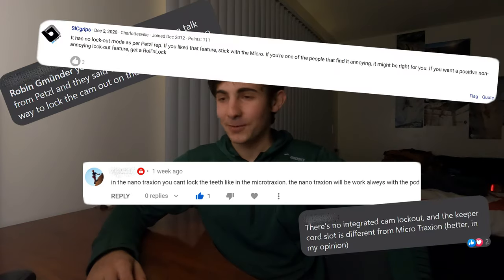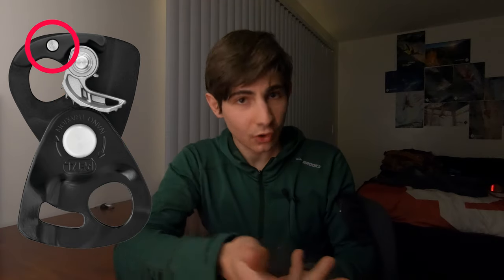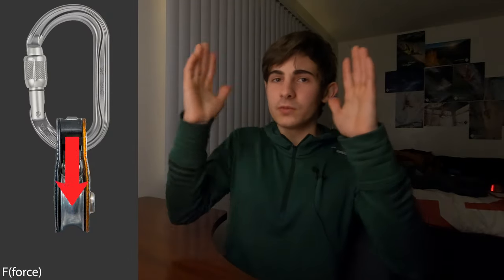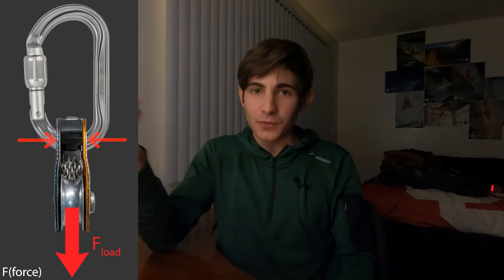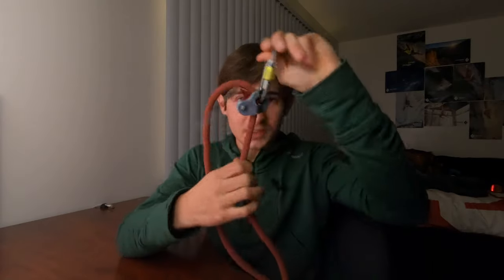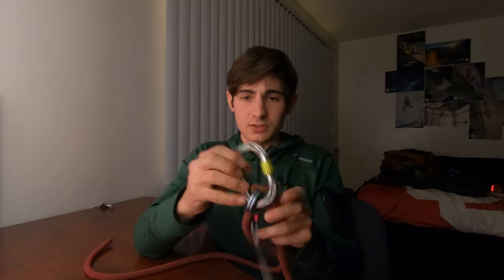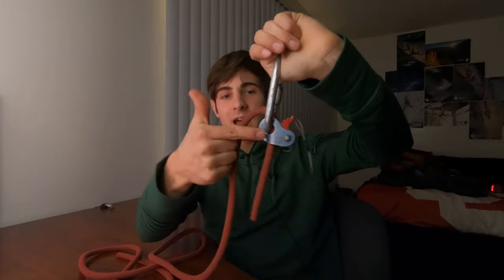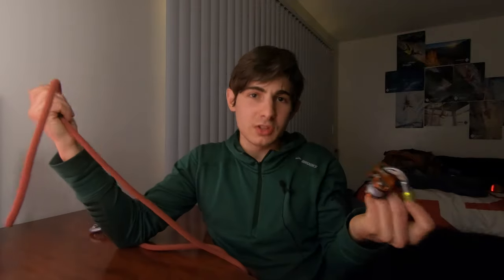MORE NANO TRAXION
Made this video as a follow up to my last one it contains corrections and some more information. I'm hoping to clear up some confusion on the locking mechanism.